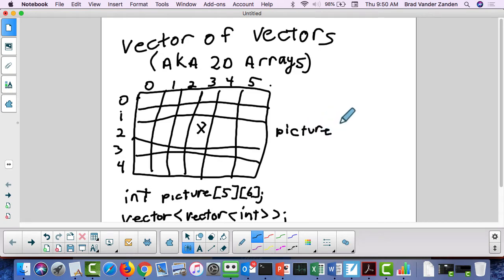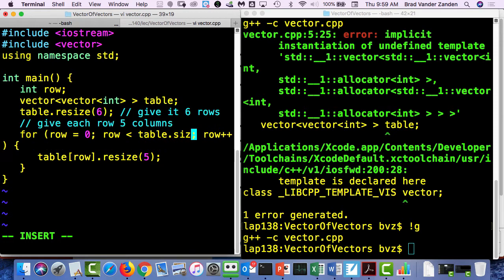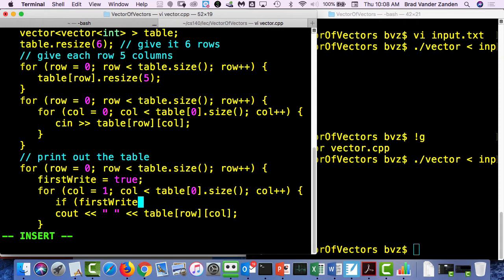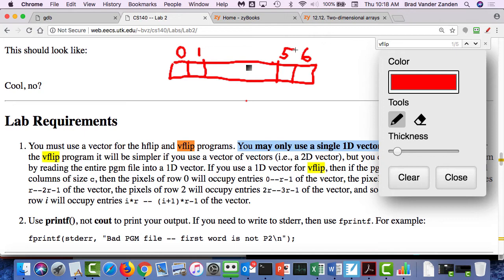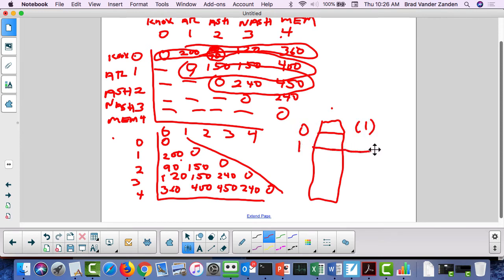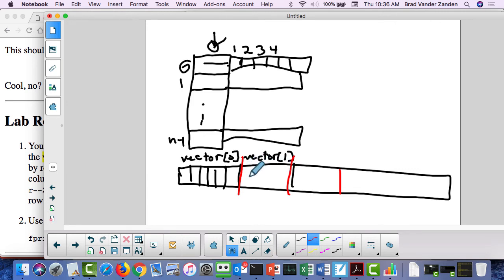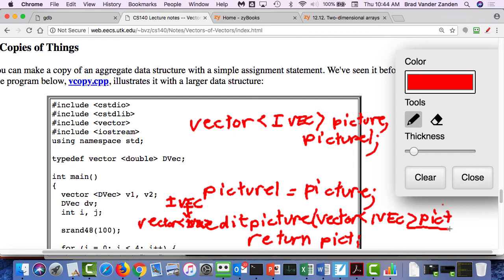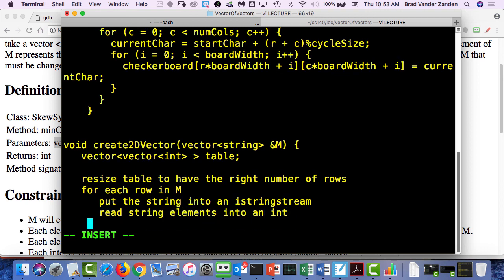CS 140 Lecture 5: Vector of Vectors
This lecture covers how to use 2D vectors in a variety of situations and some pitfalls to consider with respect to time and storage.